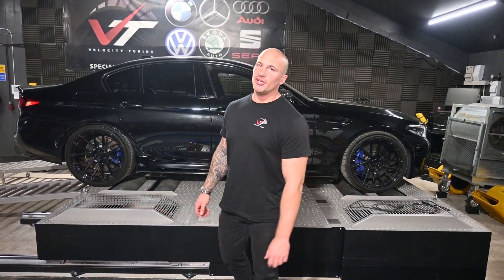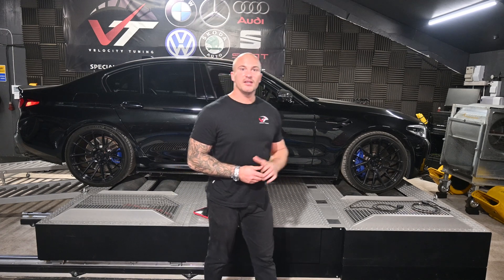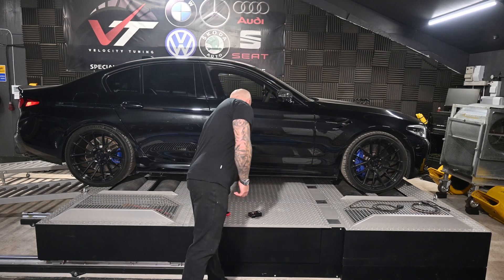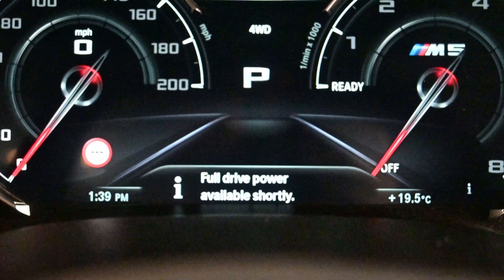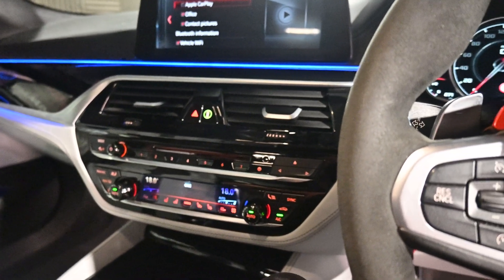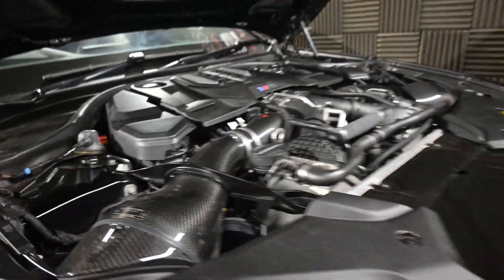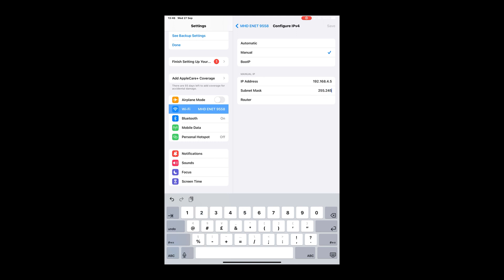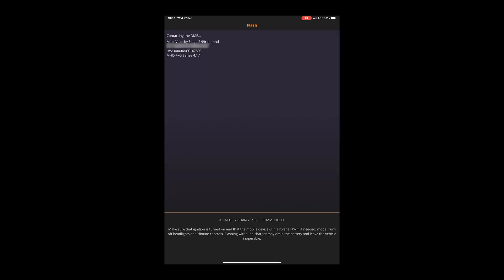How to Flash our Custom Tune Via MHD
For our customers wanting to make use of our tuning via MHD here is our how to video showing how to connect the adapter, activate license, read fault codes, change flash options, flash the car & finally datalog also